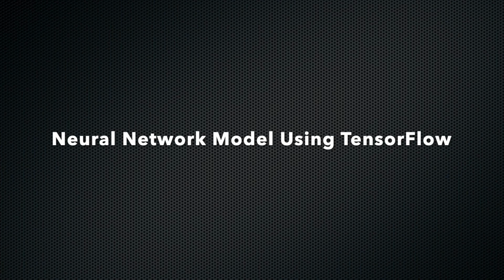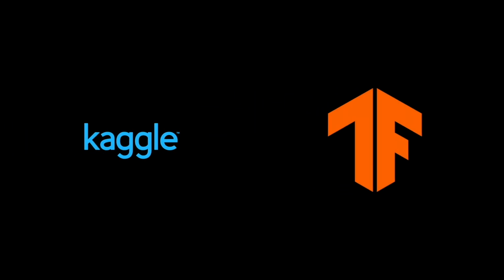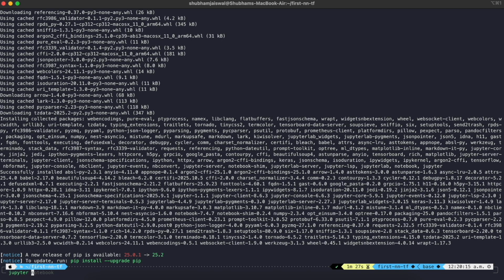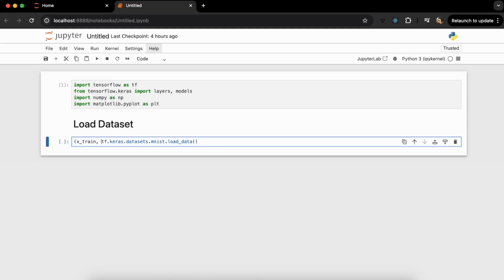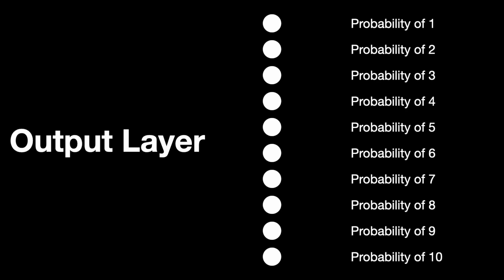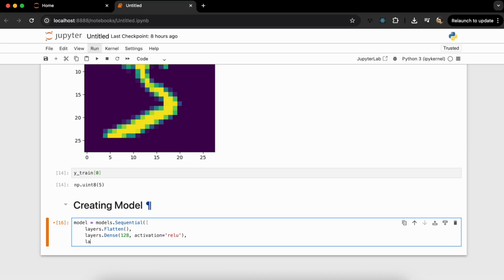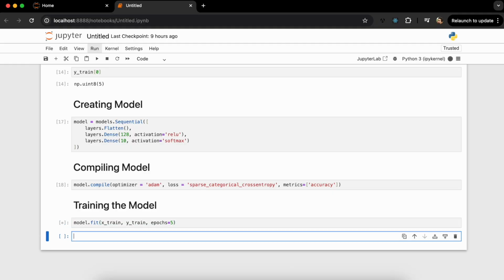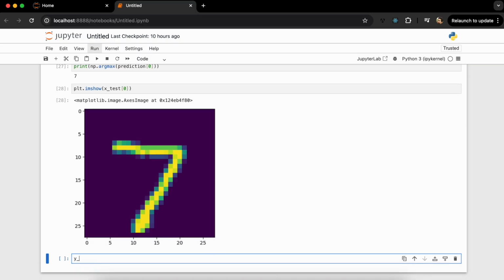Build Your First Neural Network with TensorFlow & Keras | MNIST Handwritten Digits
Learn how to build a neural network from scratch using TensorFlow and Keras! In this beginner-friendly tutorial, we'll walk through creating a machine learning model that recognizes handwritten digits using the famous MNIST dataset. Perfect for anyone starting their deep learning journey.

Topics covered:
Loading and preprocessing MNIST data
Building a sequential neural network with Keras
Training and evaluating your model
Making predictions on new data
Understanding accuracy and loss metrics

By the end of this video, you'll understand the fundamentals of neural networks and have a working model ready to experiment with. Great for students and beginners in AI/ML!